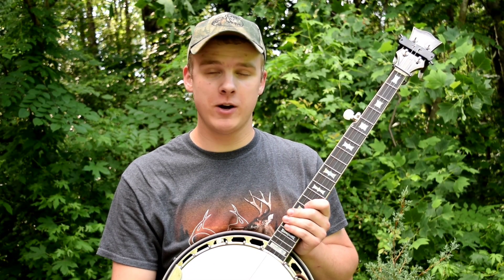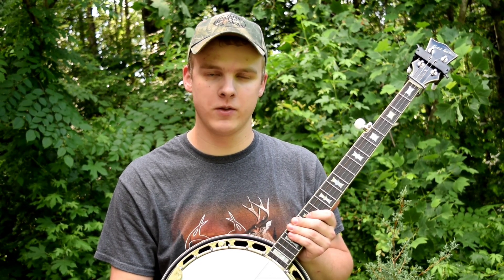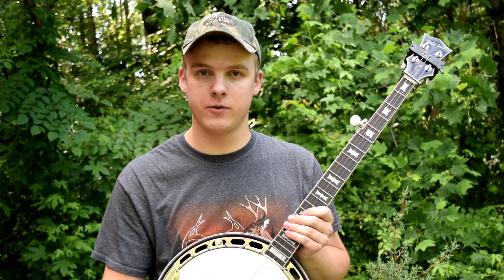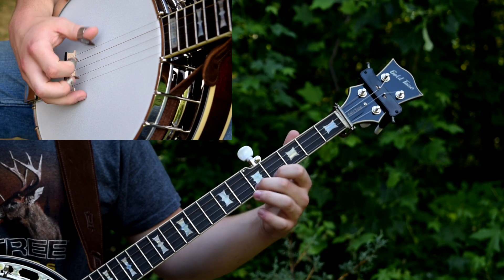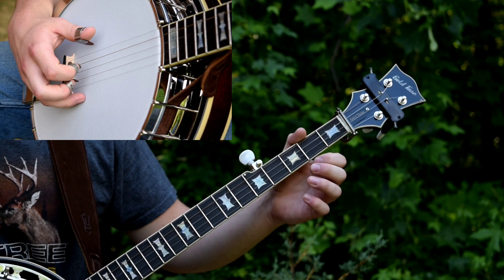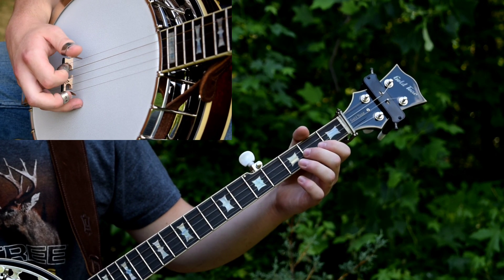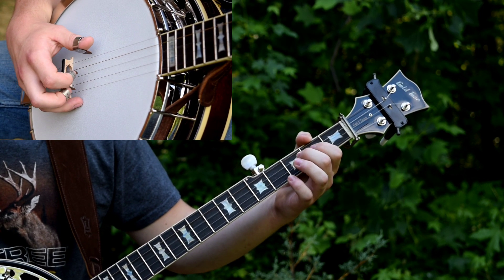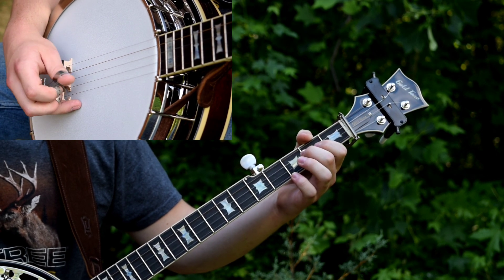Learn to Play Little Liza Jane | Bluegrass Banjo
Here's a beginner friendly banjo version of Little Liza Jane. In this arrangement you'll find a lot of classic and essential licks so it's a great one to learn if you started playing the banjo recently!

My banjo is a Gold Tone OB 2 Bowtie